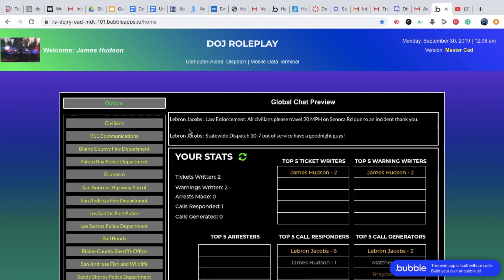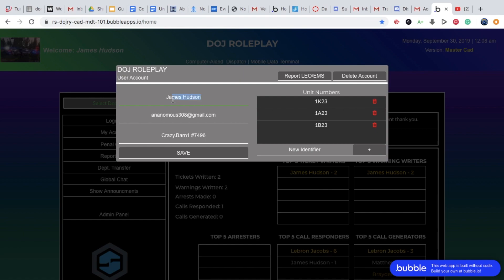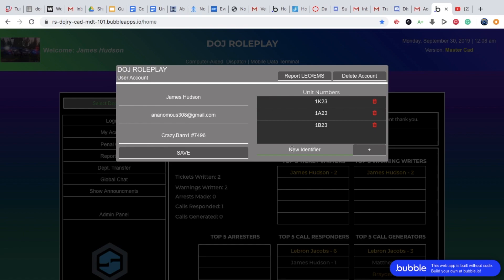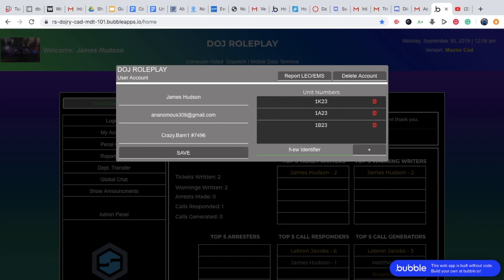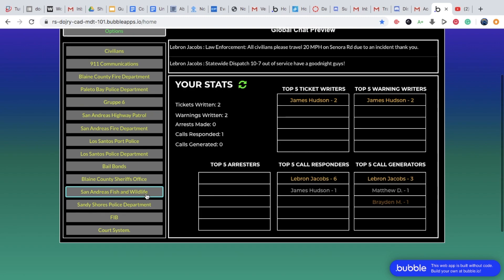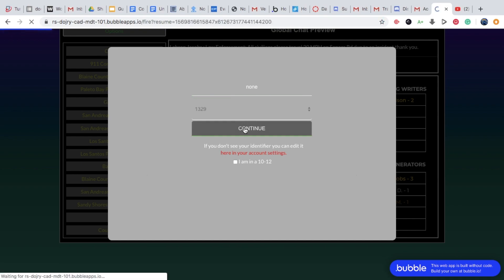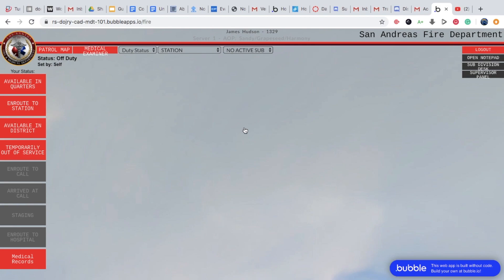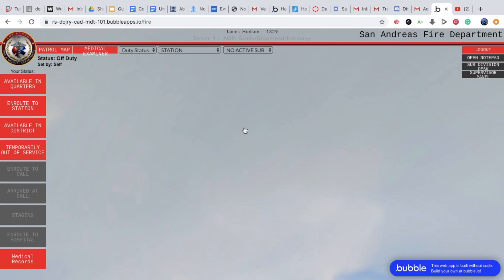DOJ New CAD/MDT System How to get your Identifiers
This video show's how to be able to get your identifier to be able to access your department in the CAD